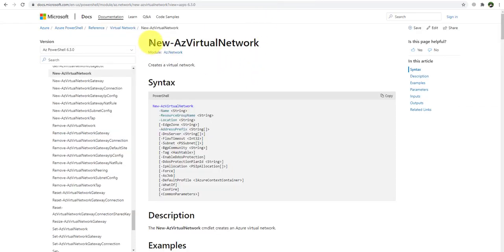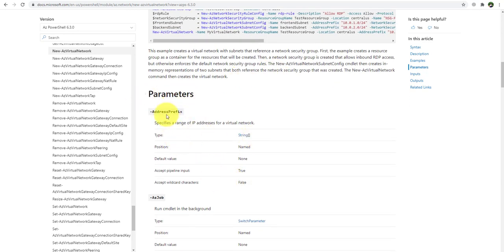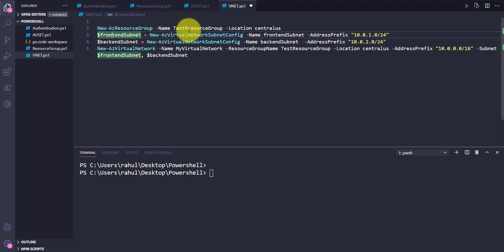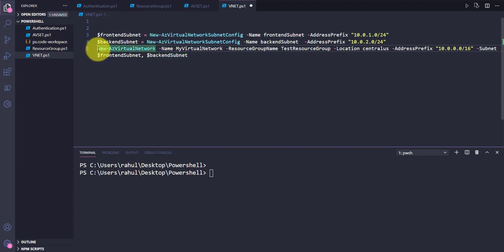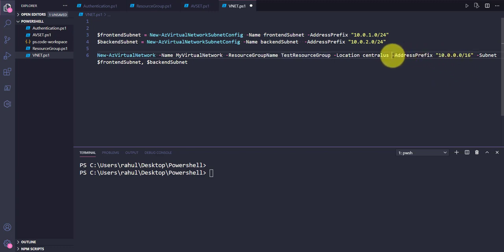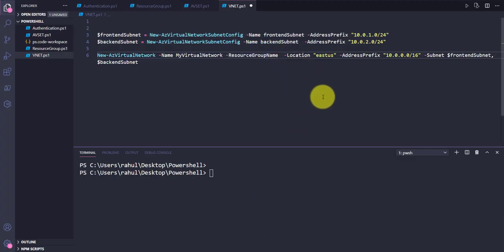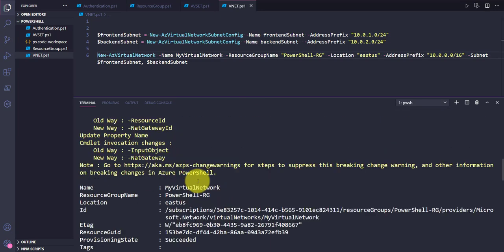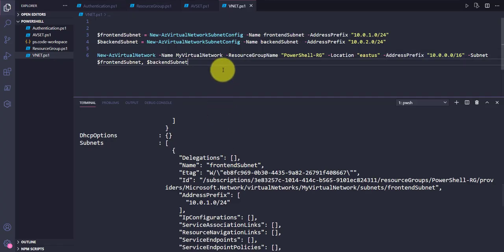PowerShell 7 on Azure VM #5 - Virtual Network